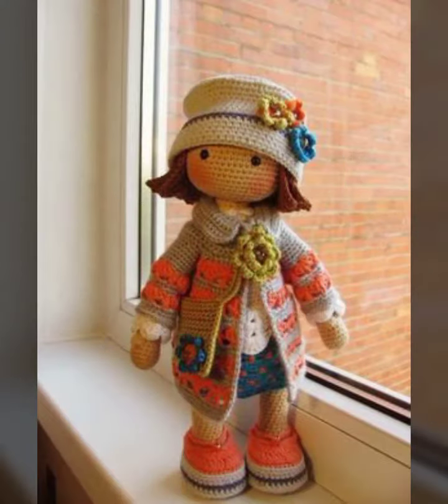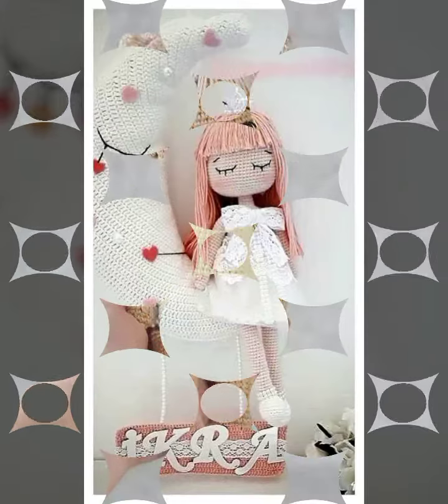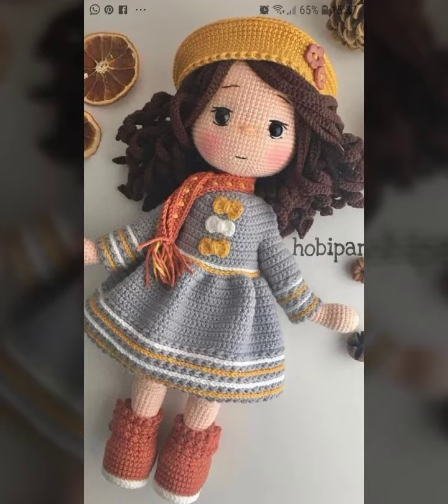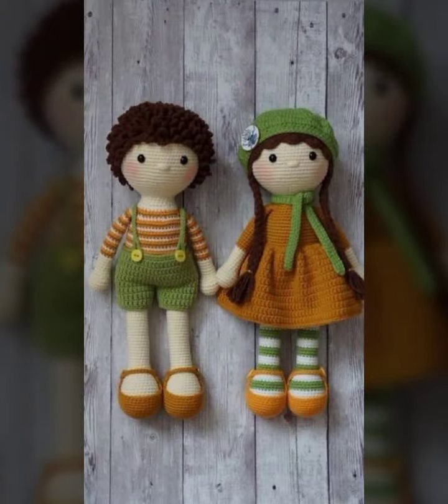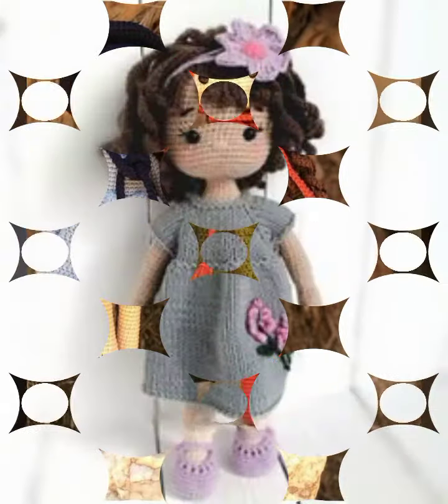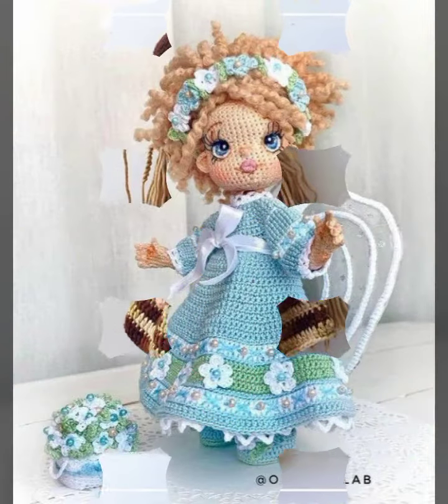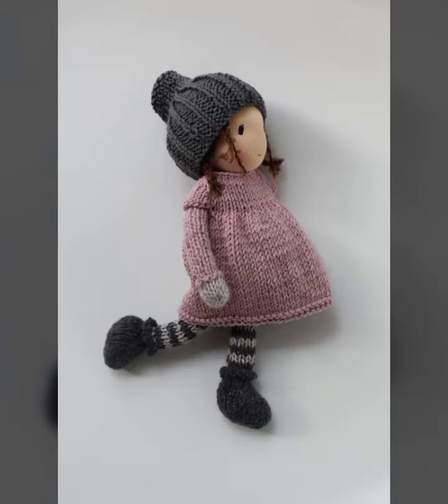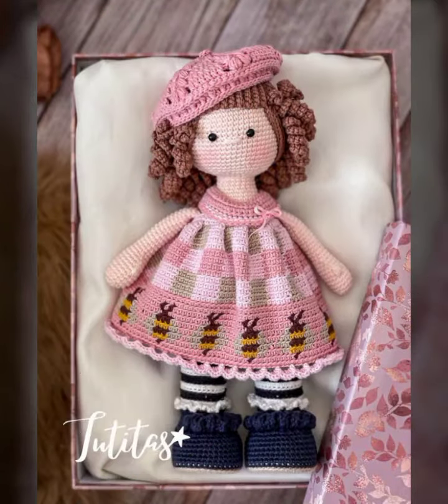Best aumigrumi doll design|| crochet dolls design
for free crochet pattern design click link 👇

Crochetic.com

salam!
hello friends wellcome to my you tube channel .today we will share with you amigurumi  crochet doll patterns ideas with you.i have collectted some realsticks amigurumi dolls images designs and patterns.they all are very cute.we find the most popular amigurumi models for you who loves knitting,and we wanted to introduce them for you these smigurumi toys that kids loved so much as admired,these dolls are best gift for your loved ones.
crochet projects,
crochet dolls free patterns,
cute crochet,
knitted patterns,
amigurumi free patterns,
knitted patterns,
etsy tejidos amigurumi,
knitted toys,
cute crochet,
crochet adorable doll,

In English...